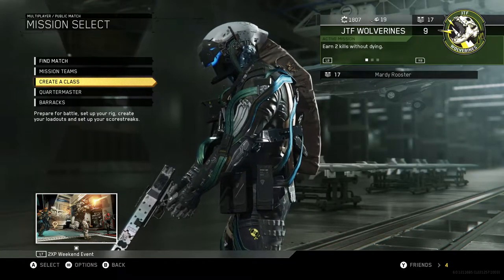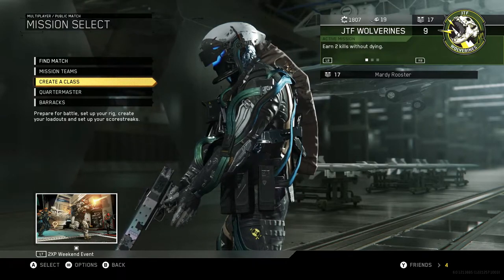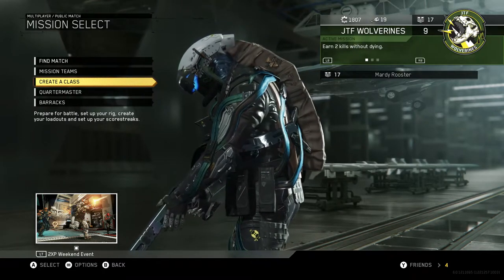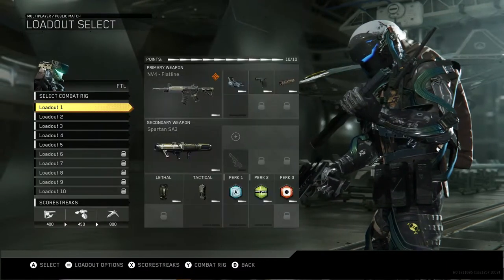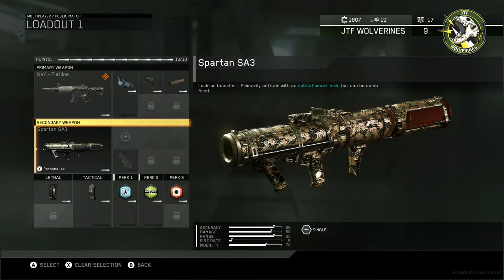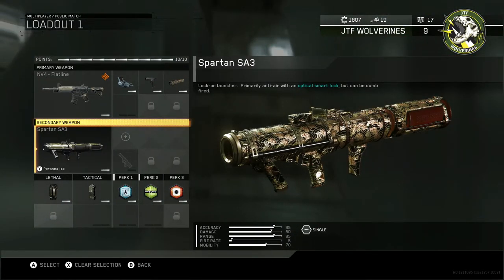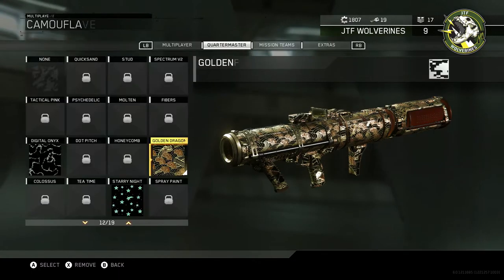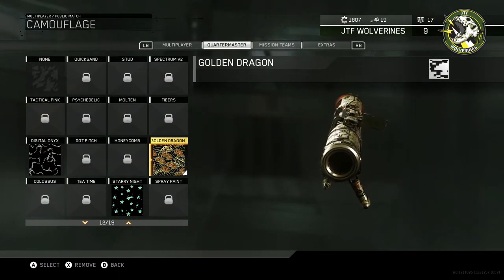AMAZING "Gold Dragon" CAMO! Infinite Warfare GOLD DRAGON camo.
This camo is beautiful !